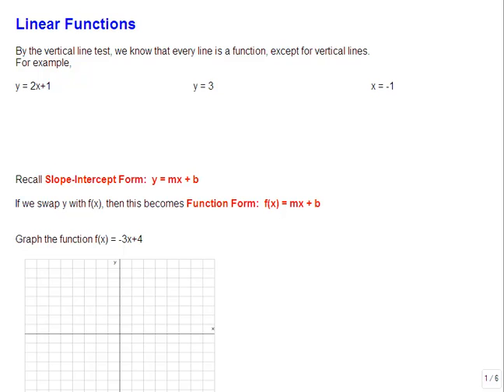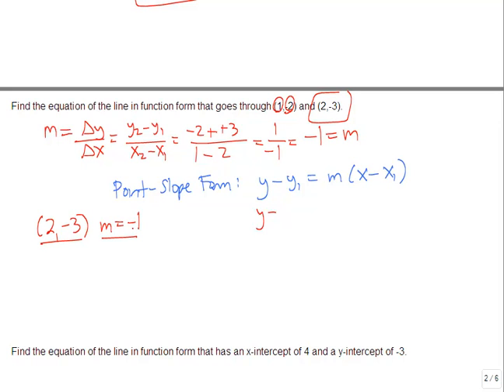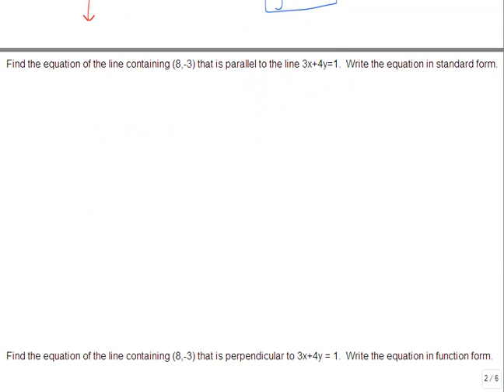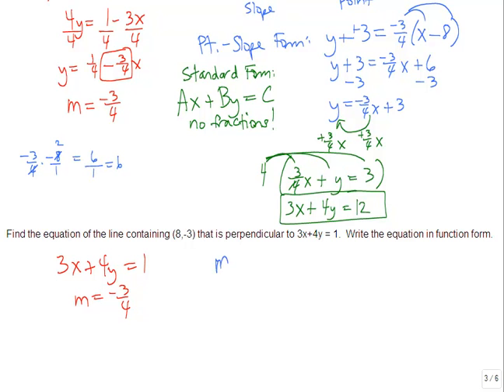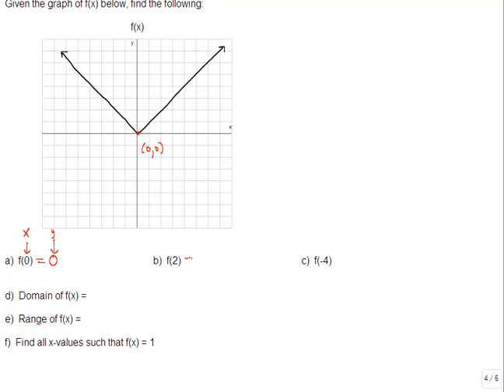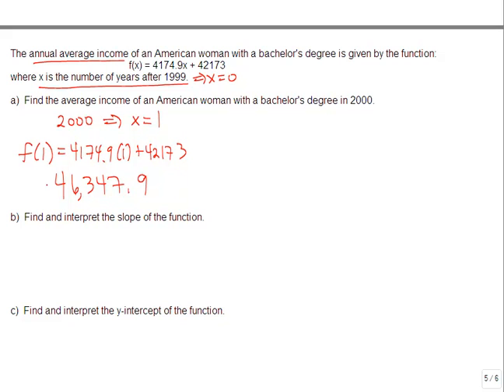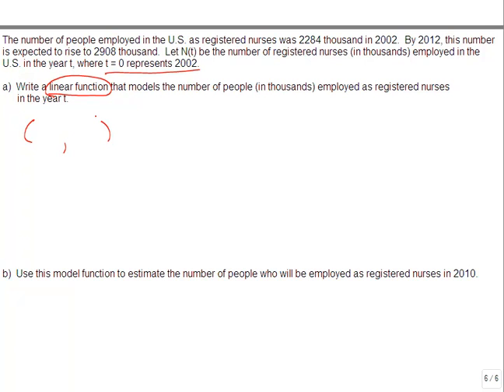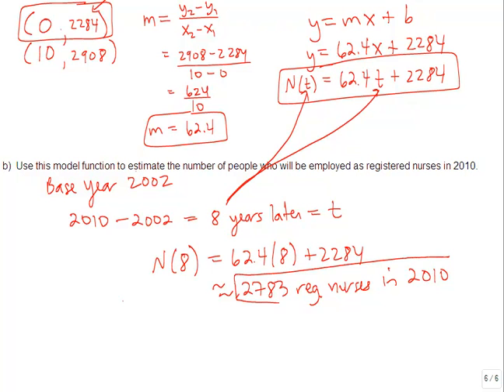Linear Functions.mp4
Linear Functions Video Lecture